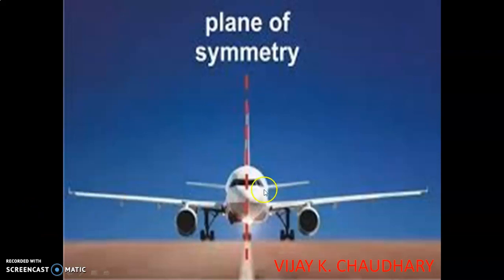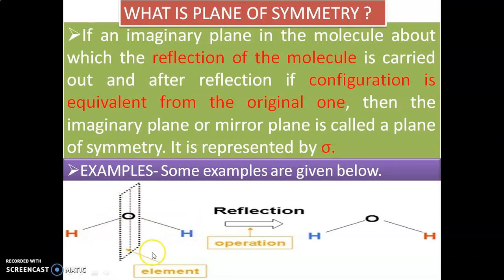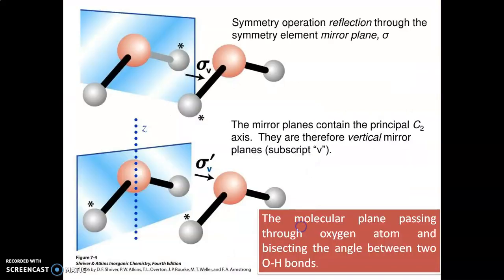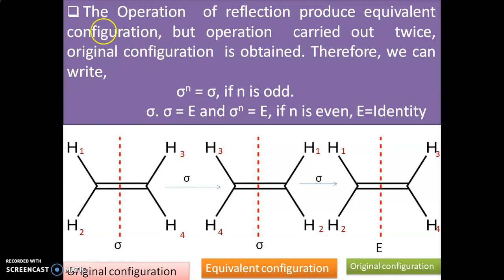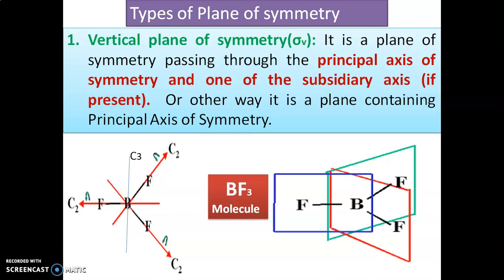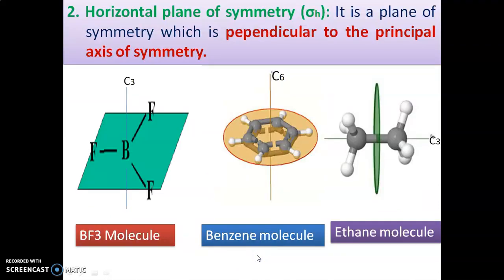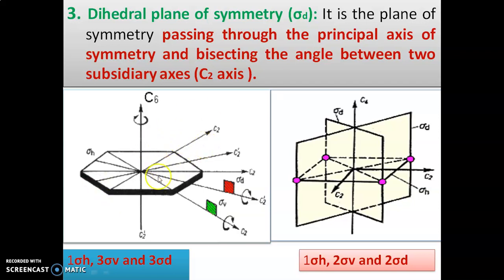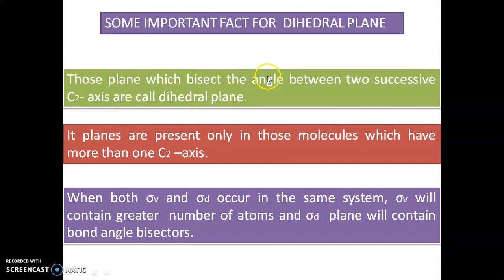Plane of Symmetry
Video from Vijay K. Chaudhary